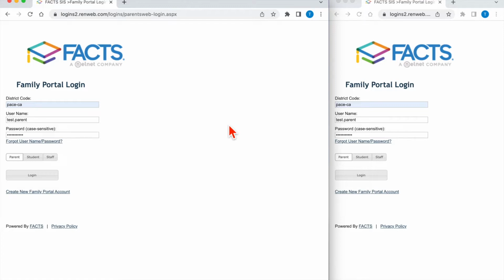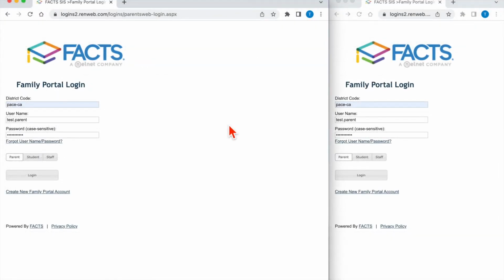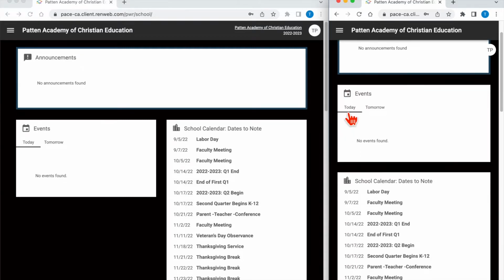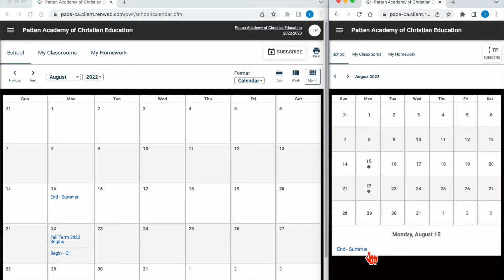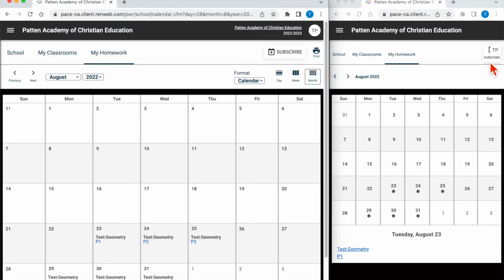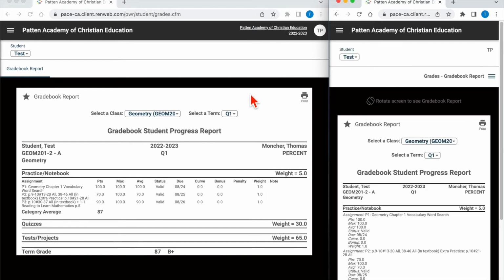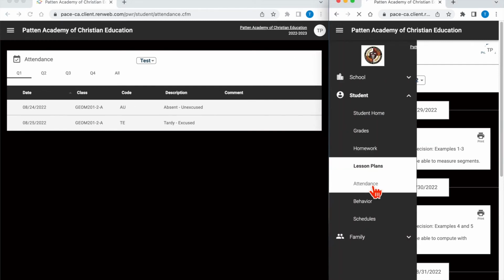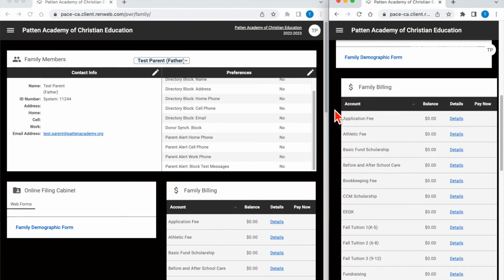Patten Academy Renweb Tutorial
District Code:
pace-ca